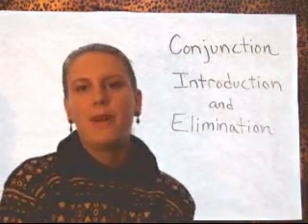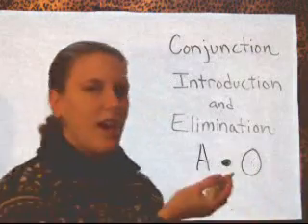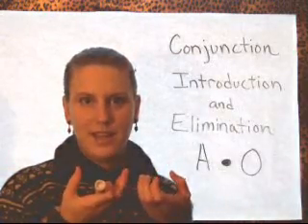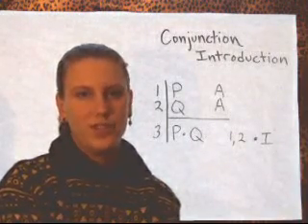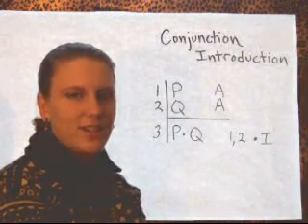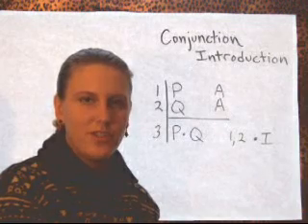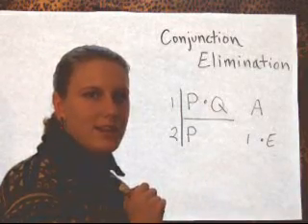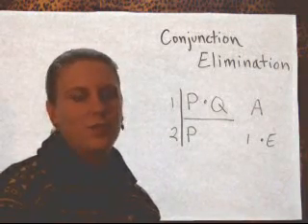Rules 2 and 3 Conjunction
Conjunction Introduction and Conjunction Elimination Rules